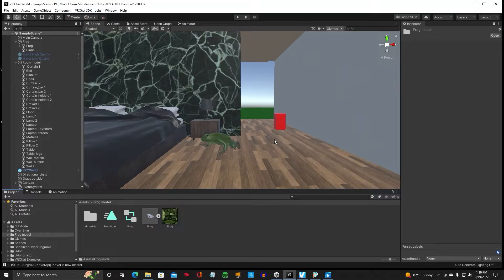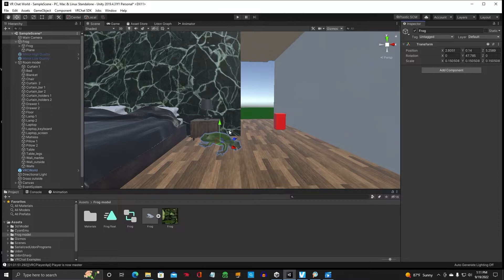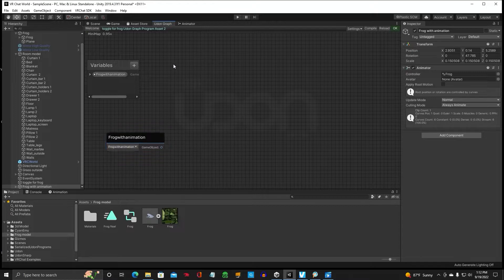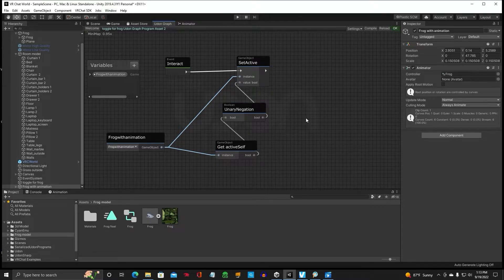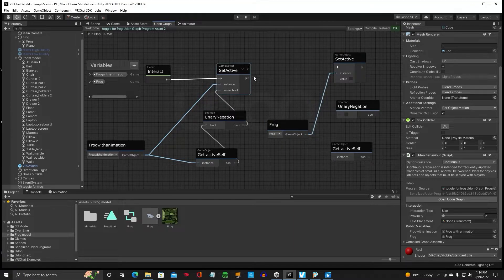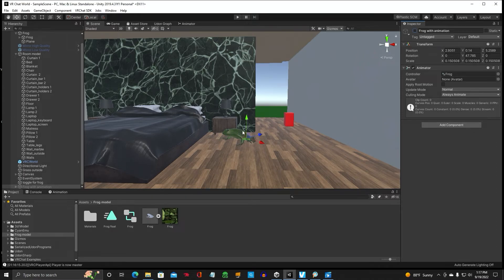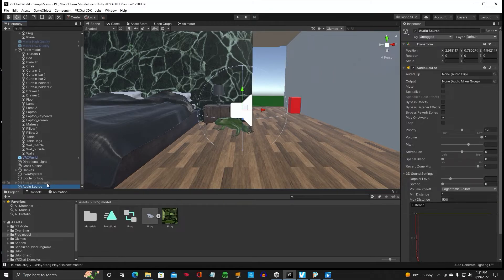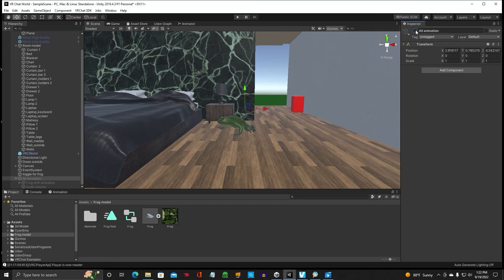(VRChat) Unity Tutorial - How to Toggle an Object Animation On-Off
VRChat World Building Tutorial Unity 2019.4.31f1 (SDK3)
How to toggle an object animation on-off
 *Note: (Locally synced, not Global)